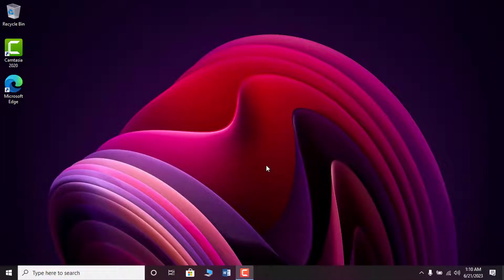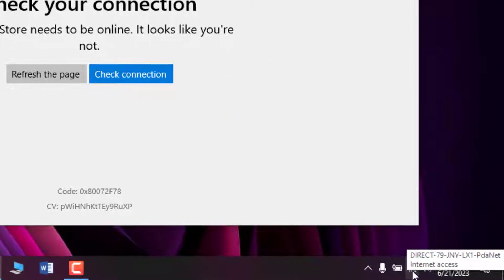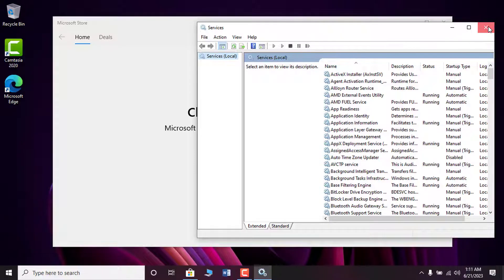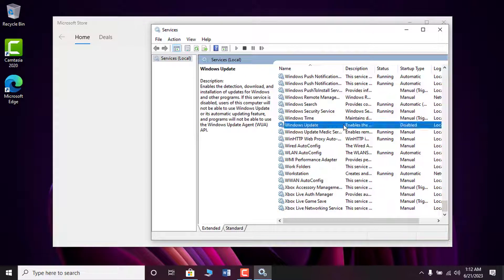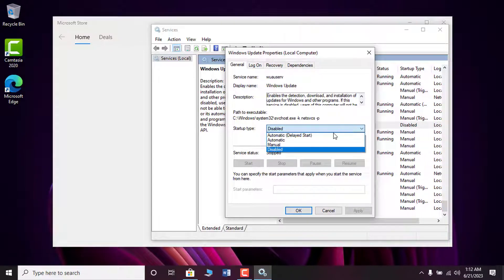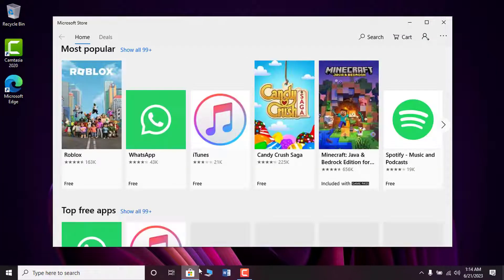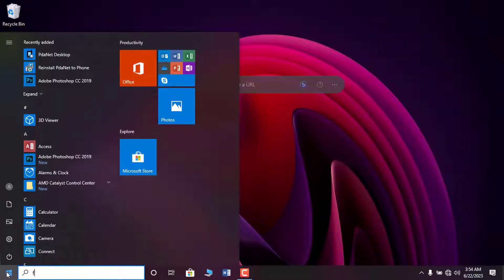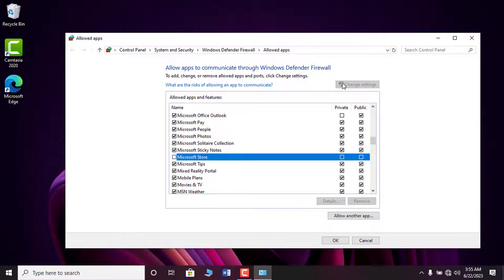Fix Microsoft Store "Check your connection"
This tutorial will guide you no how to fix Microsoft store not connected to the internet error "check your connection". Command for services: services.msc